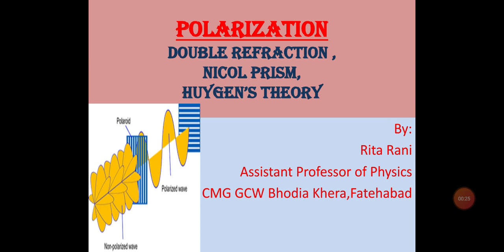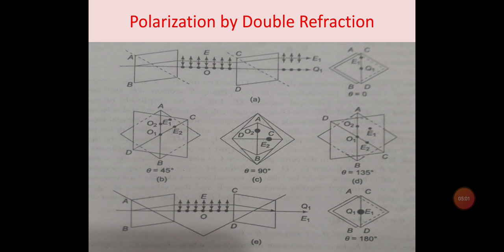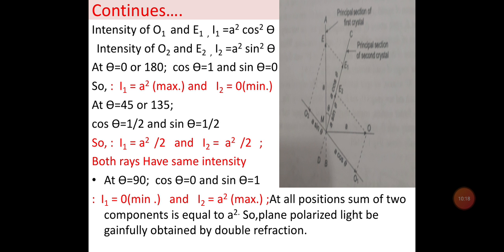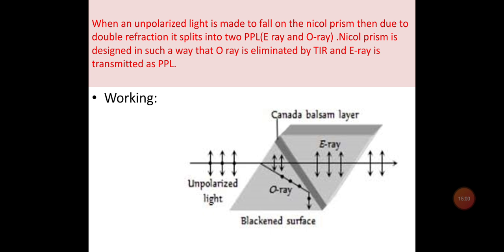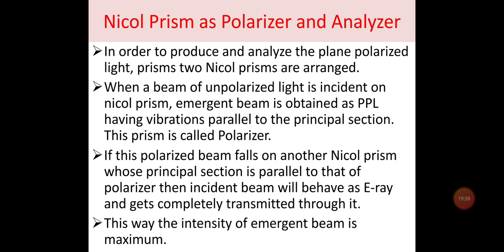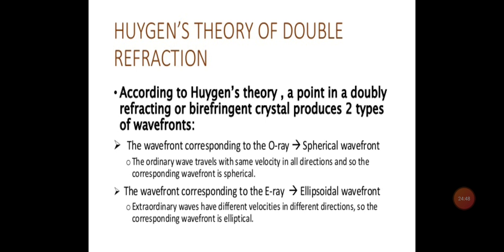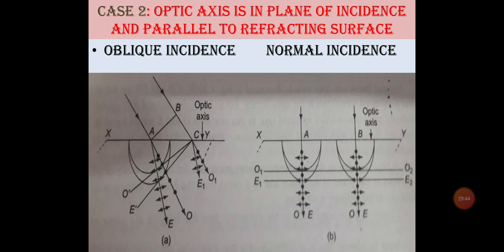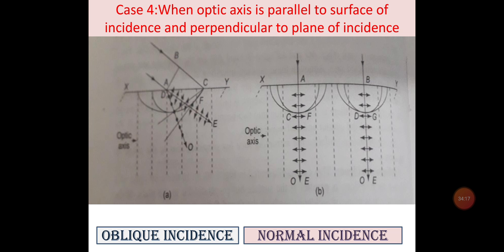Nicol Prism and Huygen' theory of double refraction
B.Sc. 4th semester